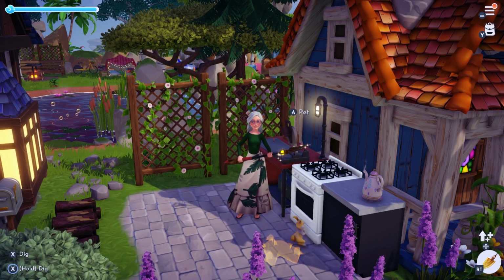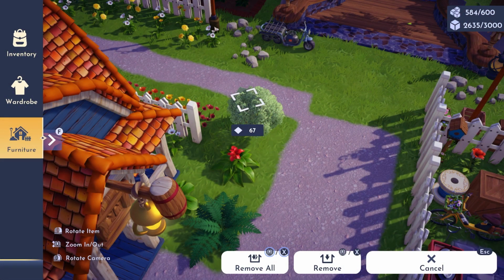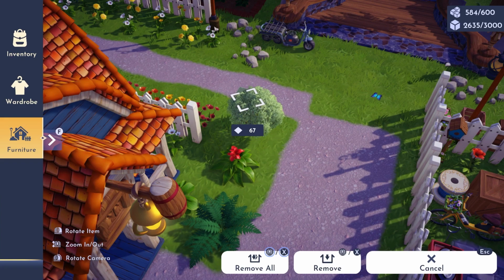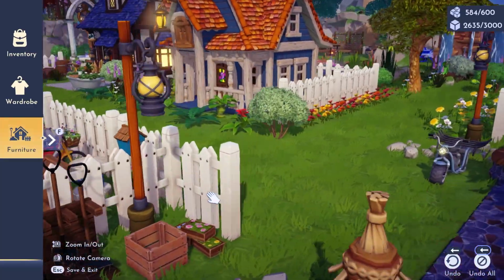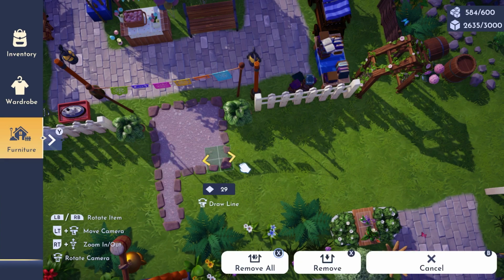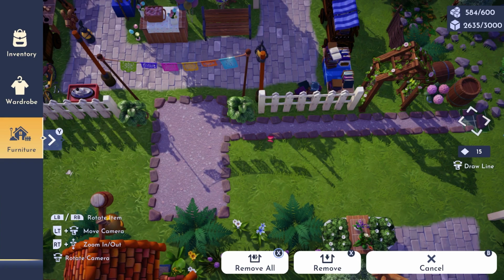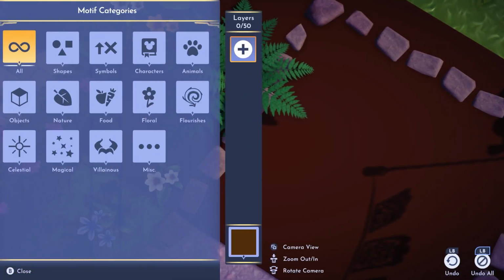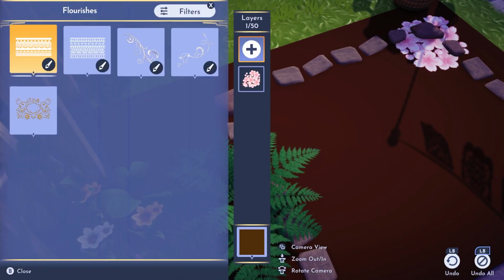You Won't Believe The New Rugs And Paths In Disney Dreamlight Valley!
The new paths with borders in Disney Dreamlight Valley are even more awesome when you combine them with the new customizable rugs! Apparently, there IS a glitch with the new paths with borders but I'll show you how to get around it in this video (I had no idea there was a glitch when I made this one).